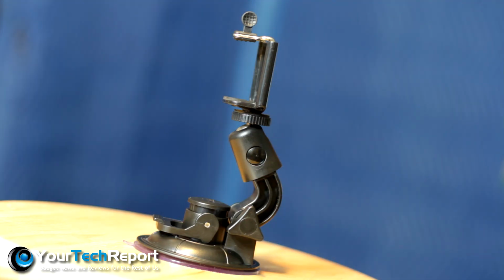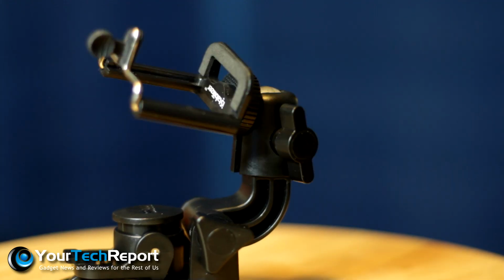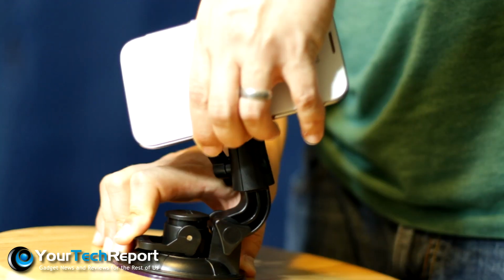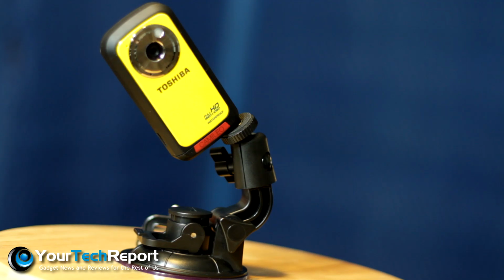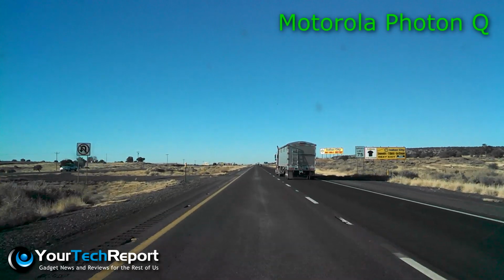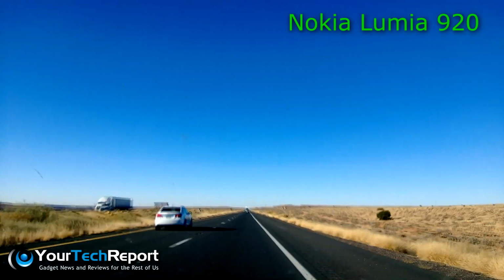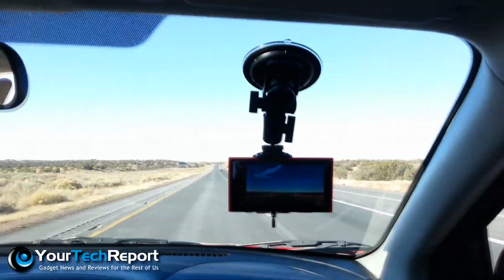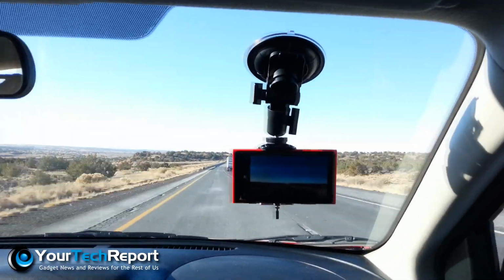Review: iStabilizer Glass Smartphone Windshield Mount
iStabilizer has made one of the most rugged smartphone car cradles on the market today, but how does it fare as a video shooting platform? Will it help you land a creative shot while driving your car?

Support our site and videos by shopping for iStabilizer products on Amazon

LA Fox 11 'Tech For The Rest of Us' (On SoundCloud)